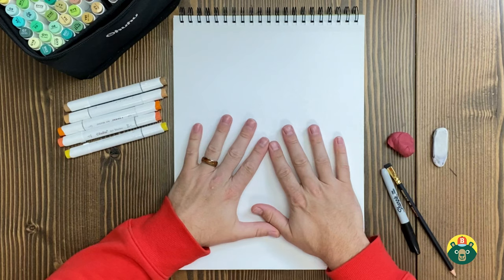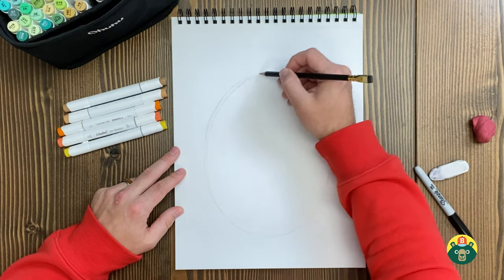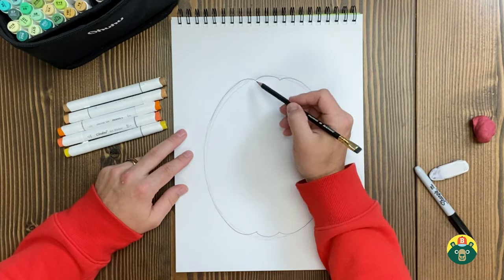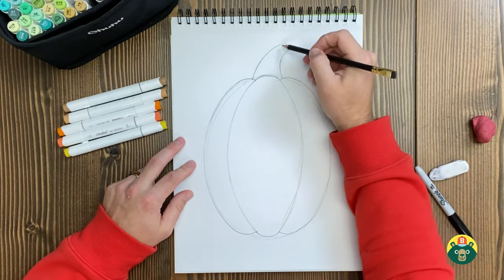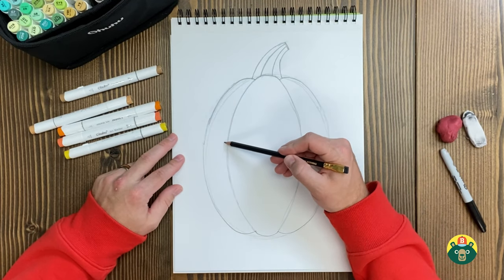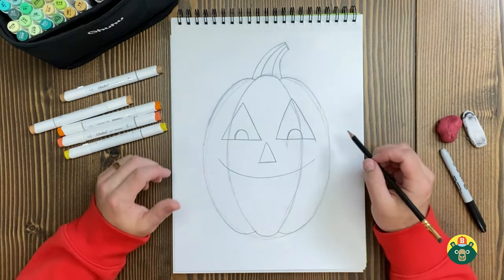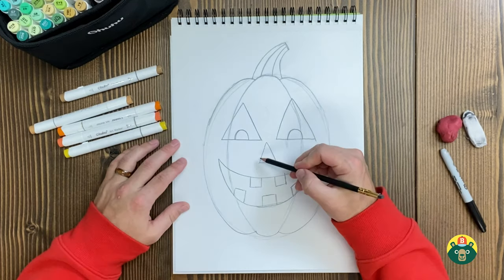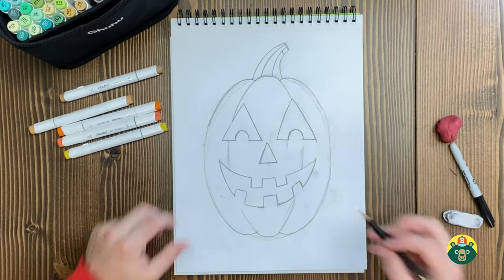How to draw a JACK O' LANTERN! - [Episode 103]